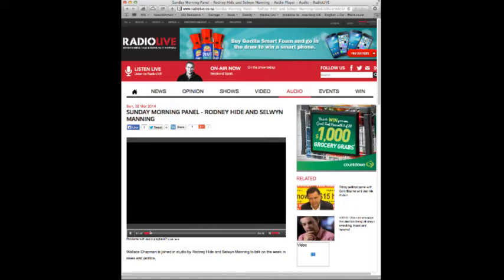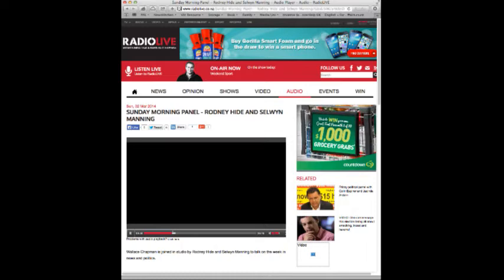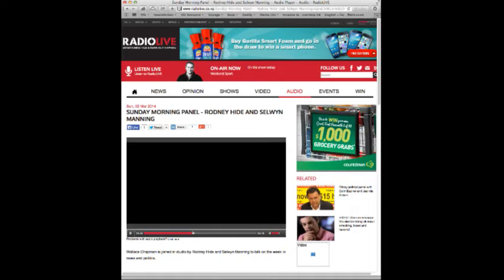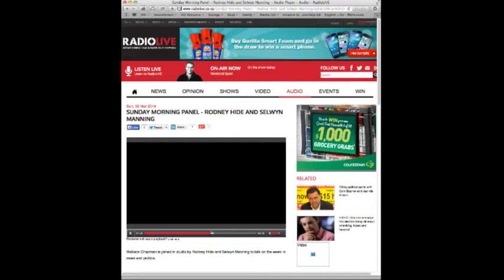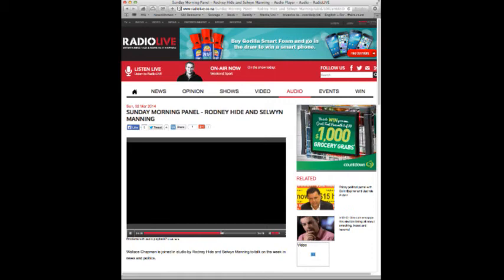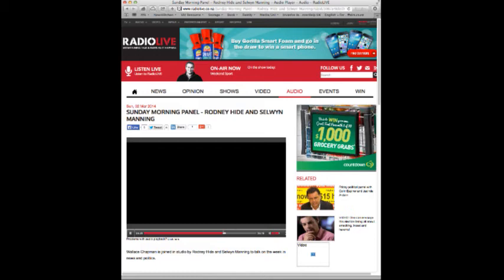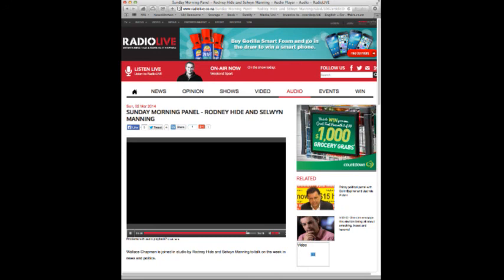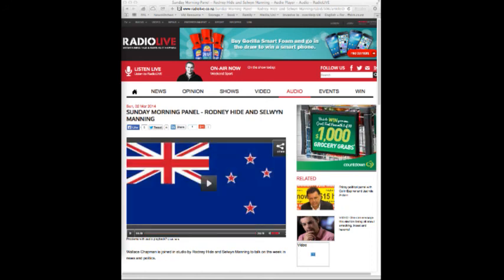RadioLive's Sunday Panel With Wallace Chapman Rodney Hide